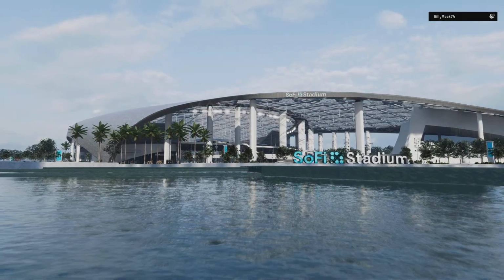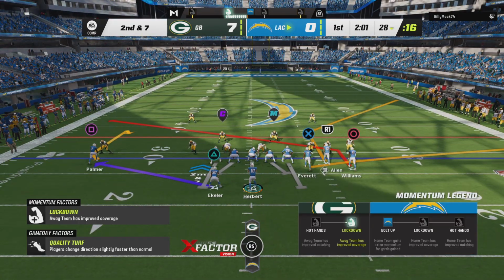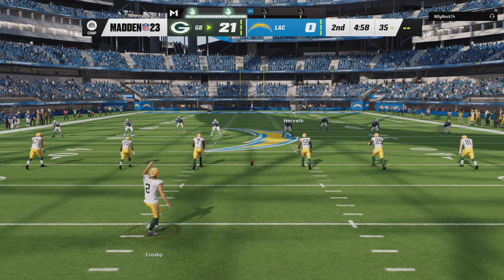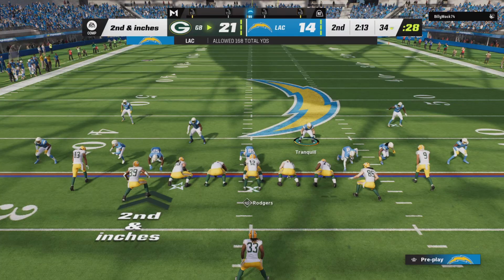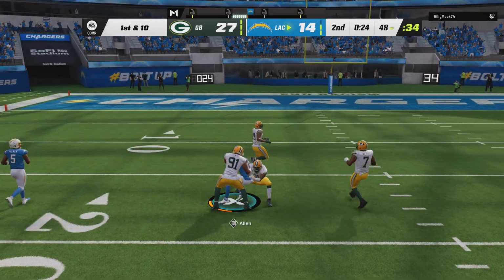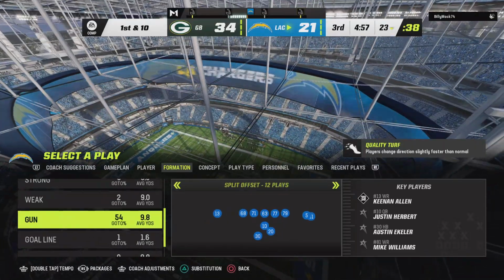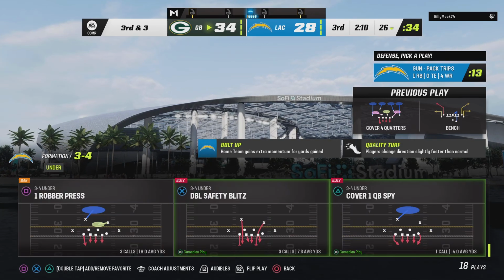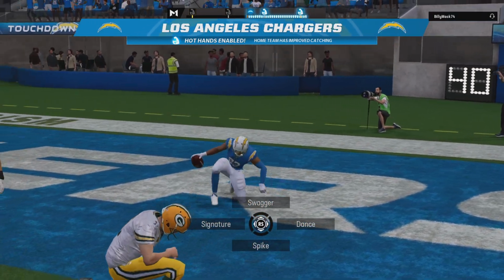Madden NFL 23 DarkM92 (LAC) vs BillyMack (Gb)